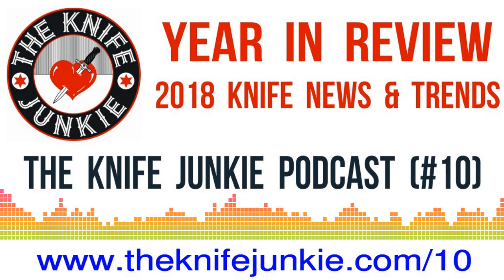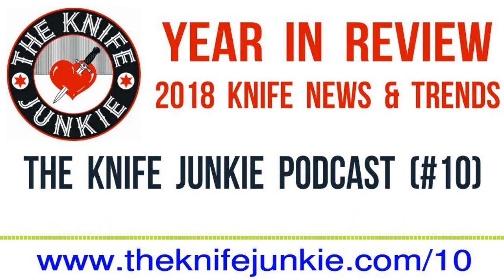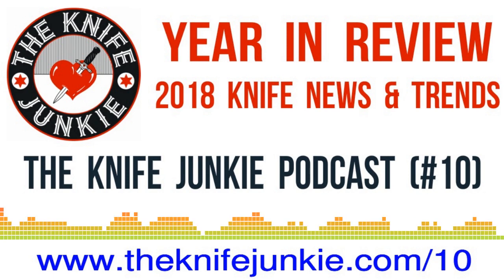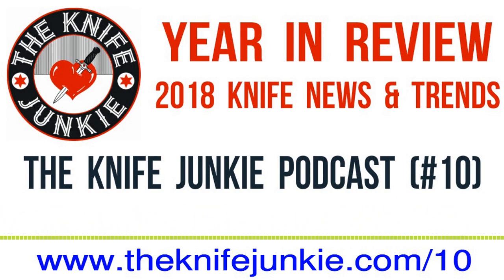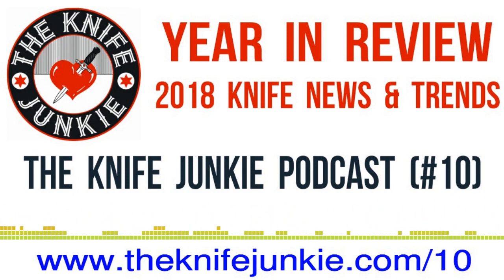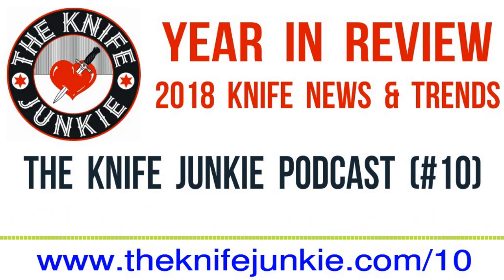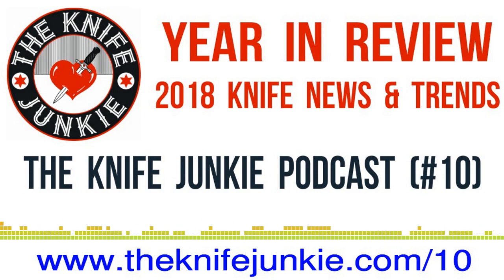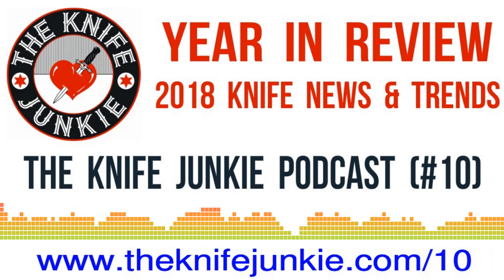A Look Back at 2018’s Knife News and Trends – The Knife Junkie Podcast (Episode 10)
The Knife Junkie takes a look back at 2018 — some of the knife news and trends that happened in 2018. This look back isn’t intended to be an all-inclusive recap of the year, but just some of the highlights.

Among the highlights of the show — Kershaw Knives, bearings, Rick Hinderer Knives and the tri-way pivot, mass drop drops, Cold Steel changing steel, Benchmade’s quality improvements, OEMs, Spyderco changes their catalog (or their knife release schedule), and more.

Also, be sure to visit The Knife Junkie's new calendar of knife shows, knife club meetings and knife collectors' events.
And be sure to submit your meeting or knife show